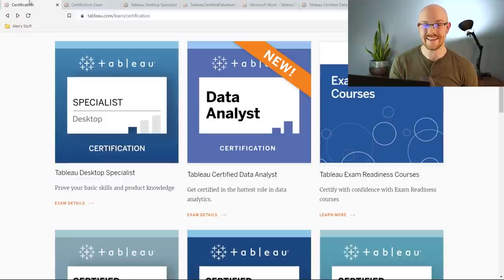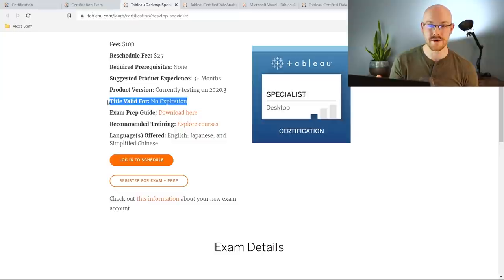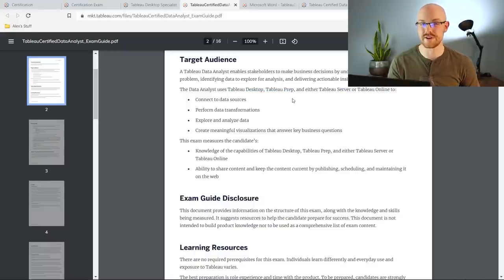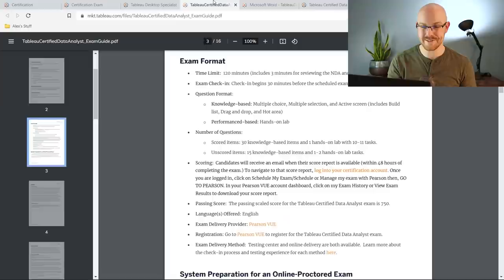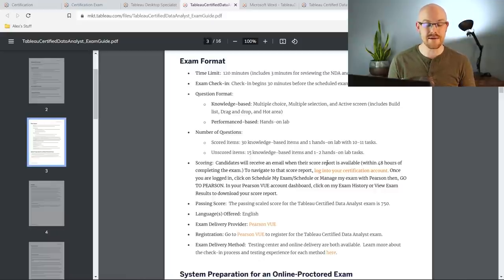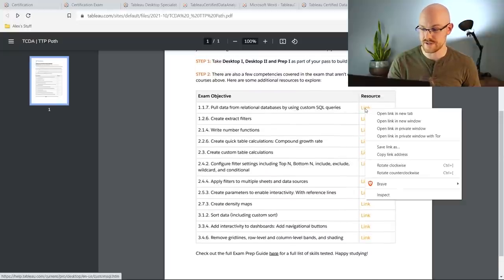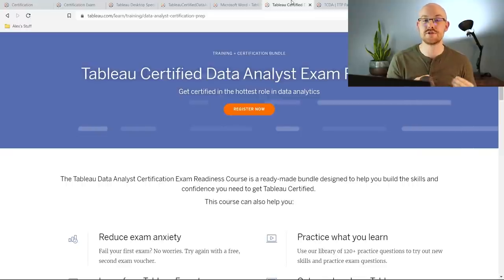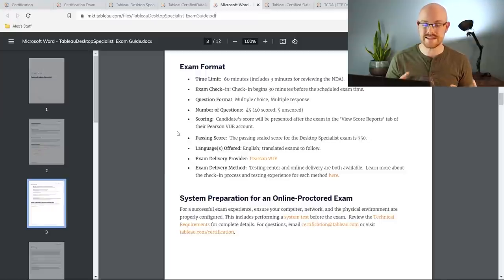Tableau Data Analyst Certification Review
Tableau has come out with a brand new beta certification for Data Analysts. In this video we will take a look at this new certification as well as compare it to the Desktop Specialist certification which has previously been one that I've recommended.

0:00 Introduction
1:14 Tableau Certification Overview and Cost
3:34 Target Audience/Exam Content
5:06 Exam Format
7:08 Exam Readiness Program
11:05 Thoughts and Recommendations